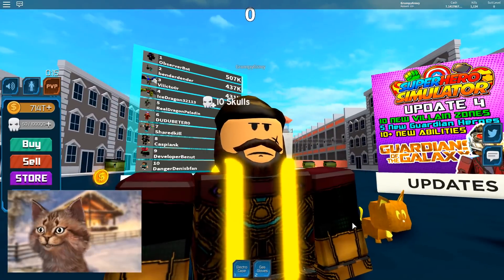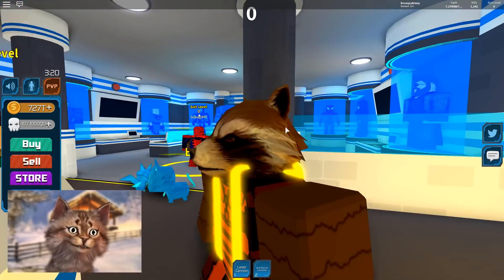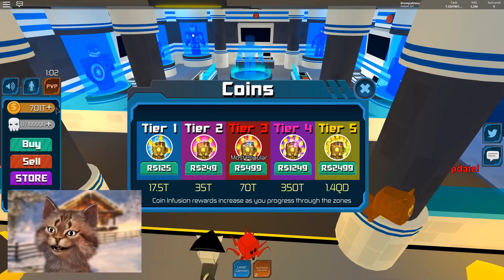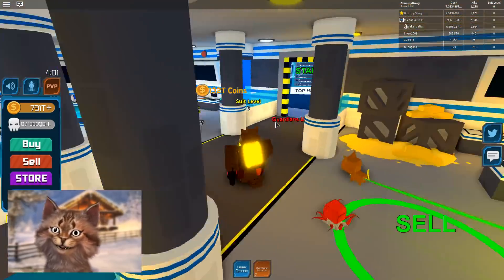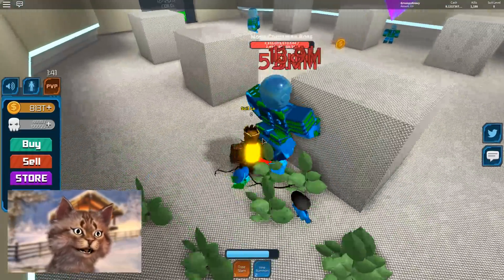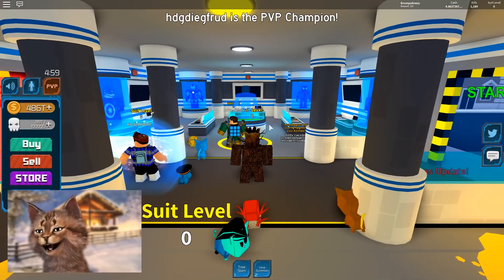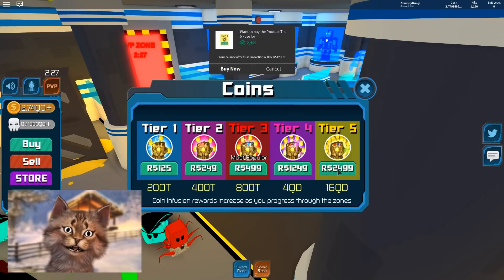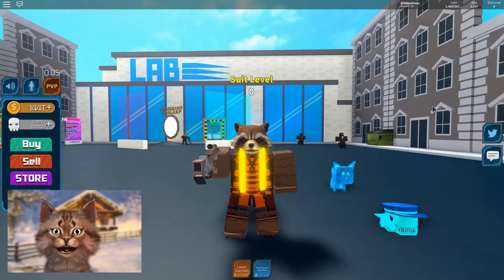New Guardians of the Galaxy Heroes In Roblox Superhero Simulator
Gravycatman